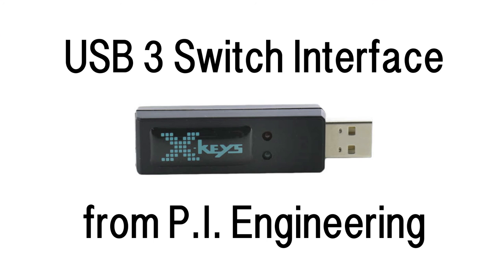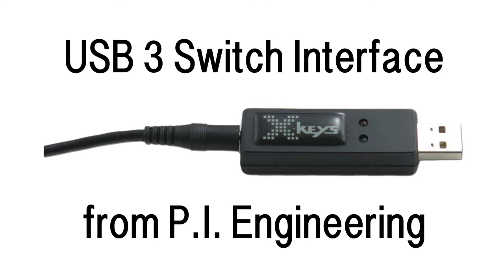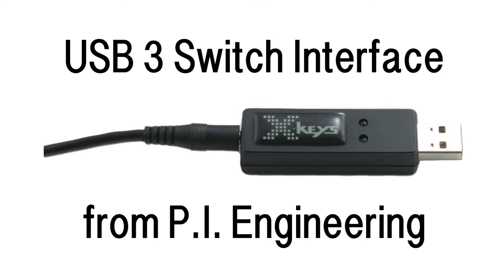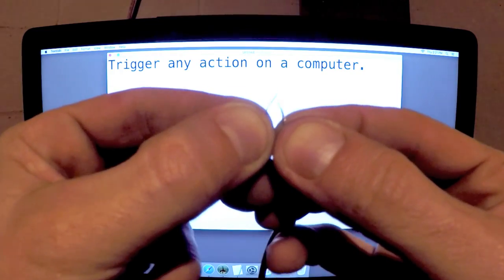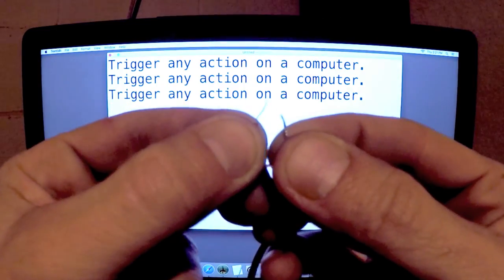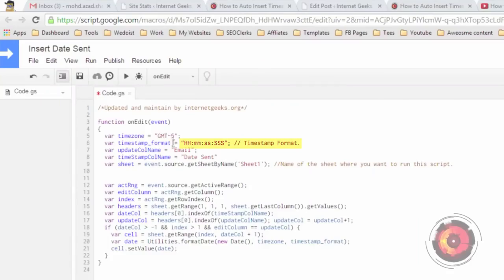DIY Track Timer for $100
I'm working on a track timer for my electric trike. I started with an invisible beam entry alert from RadioShack. In addition to the buzzer, there is a relay switch inside. Whenever the beam is interrupted, the Normally Open terminal contacts the Ground. To connect the entry alarm to my computer, I ordered a USB switch from P.I. Engineering. The device uses simple audio cables to trigger any action on a computer. The final bit of code I got from the Internet Geeks on How to Auto Insert time-stamp in Google Sheets. I changed the time-stamp format to include milliseconds. So now, when I pass by the invisible beam, the USB switch types the letter "B" for "Back Door", Google Sheets automatically inserts a time-stamp, and the difference is my lap time.

P.I. Engineering USB 3 Switch Interface $50 (12 Switch $100)

Internet Geeks How to Auto Insert Timestamp in Google Sheet

RadioShack stopped making the invisible beam entry alert.